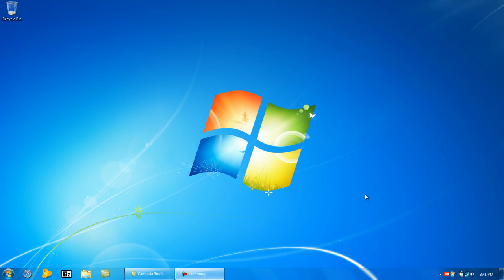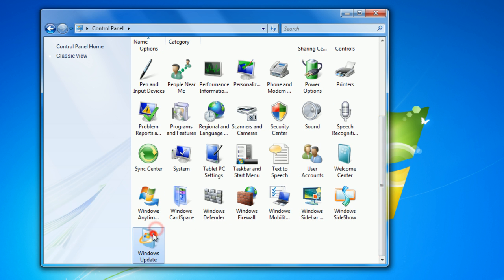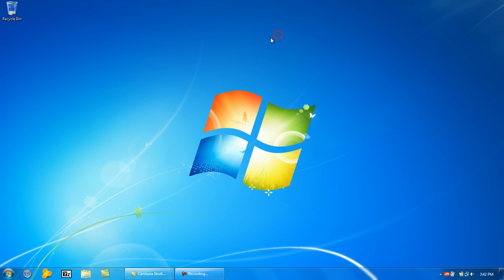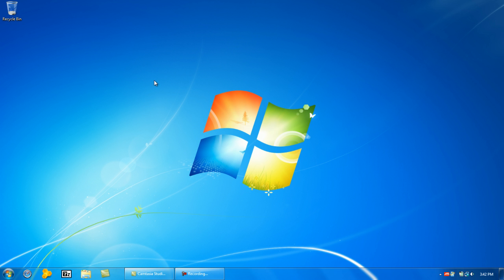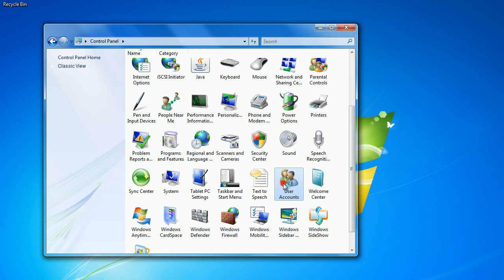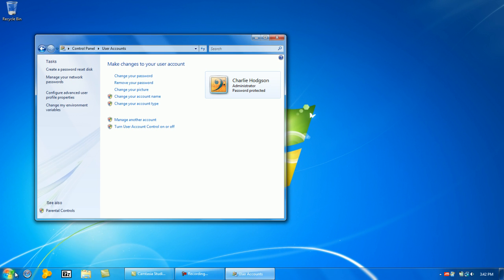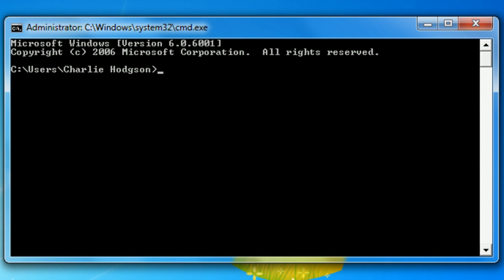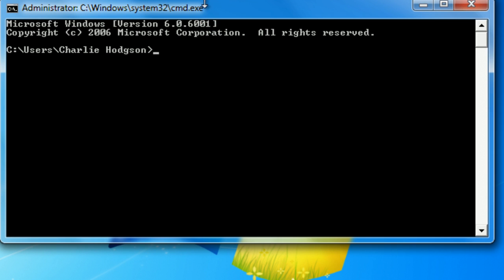How to fix the Windows Installer & Windows Updates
Follow these steps to hopefully free you PC of component errors! For me at least, this method cleared the problem I was having of not being able to check for Windows updates, and having it say:  "the Windows installer is not installed correctly".

Cmd command: sfc /scannow